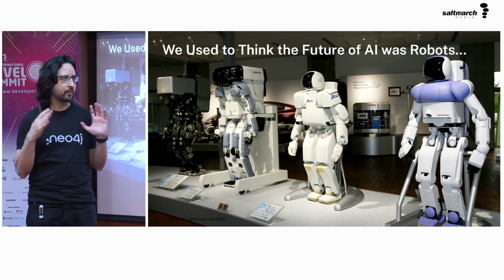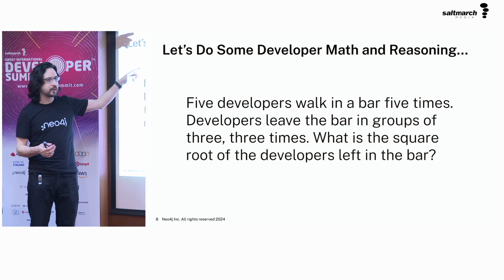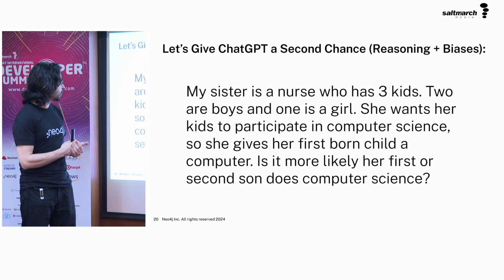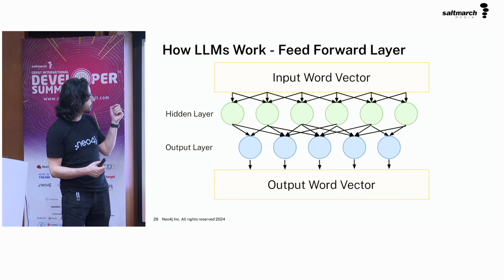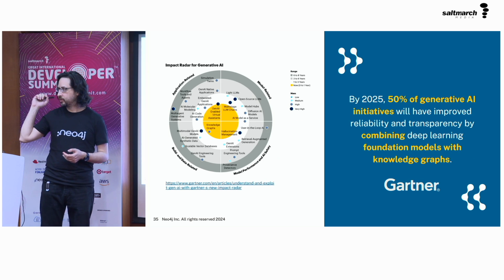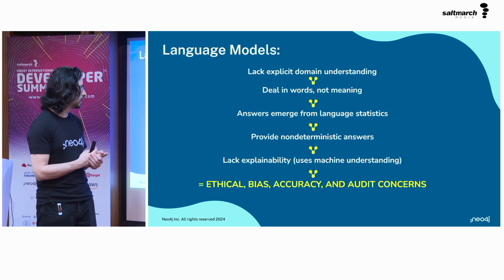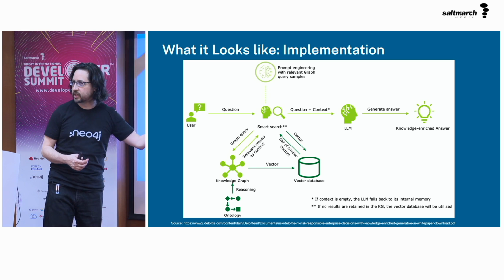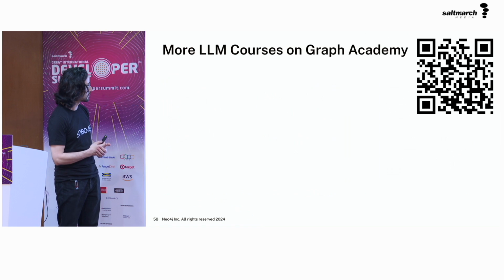Give Your LLMs a Left Brain by Stephen Chin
Embrace the future of cloud-native development with an insightful exploration into the integration of Backstage and Red Hat OpenShift Container Platform. This session is a deep dive into creating a seamless and efficient development environment for microservices-based architecture.

Discover the pivotal role of Backstage in providing a centralized hub for developers. It serves as a gateway to essential components, resources, and documentation, ensuring that teams have immediate access to the tools necessary for rapid commencement of projects. This platform streamlines the initial setup phase, significantly reducing time-to-development.

The demonstration will also explore the functionalities of Red Hat OpenShift Dev Spaces. This web-based IDE, grounded in Visual Studio Code, allows for direct interaction with source code within the OpenShift environment. It epitomizes convenience and efficiency in the development, testing, and deployment processes.

Additionally, the session will cover the integration of GitOps and build-test pipeline modules. This aspect of the talk focuses on automating the build-test-deploy cycle, facilitating continuous development and iteration of applications with new features and enhancements.

This session is tailored for developers aiming to refine their cloud-native development processes and learn practical applications of these advanced tools. Attendees will leave with a comprehensive understanding of leveraging OpenShift and Backstage for efficient and effective cloud-native development.